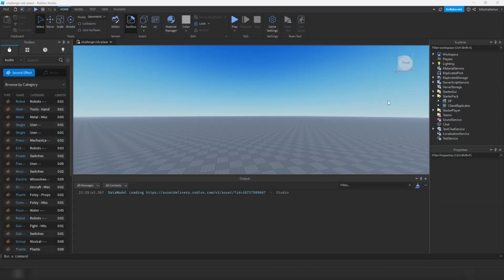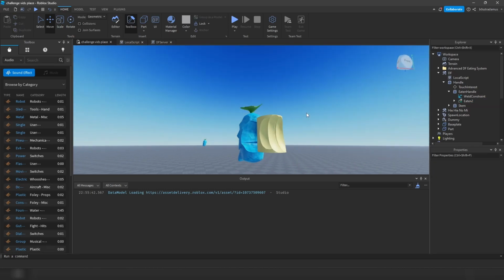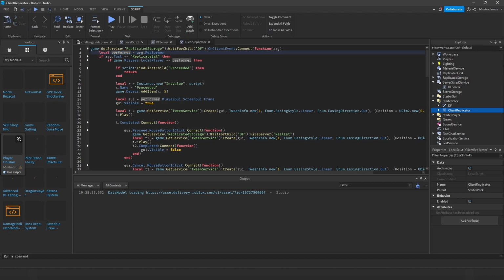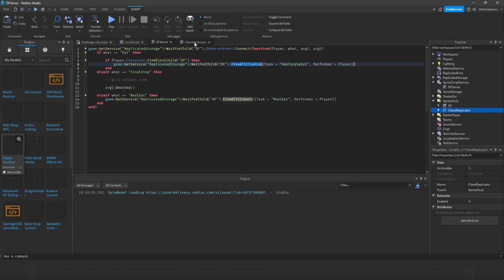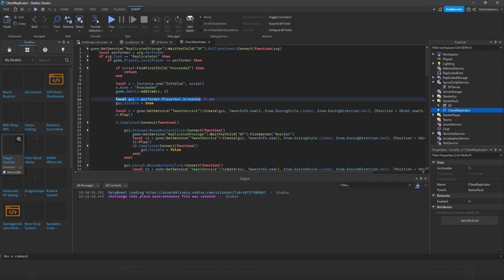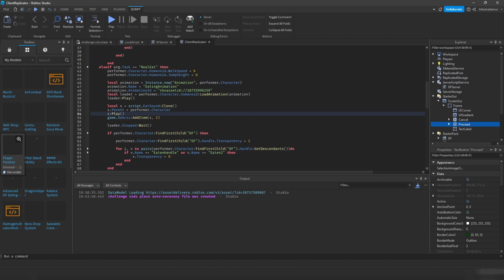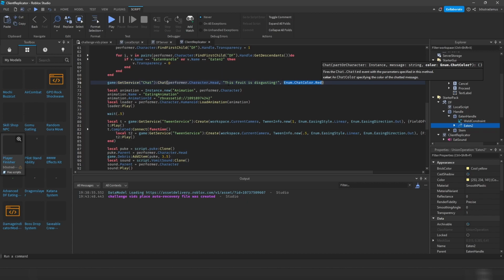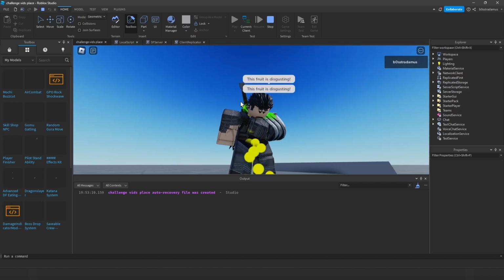🍊 ROBLOX Studio | Advanced DF Eating System Tutorial 🍊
This video shows how to create an advanced devil fruit eating system.